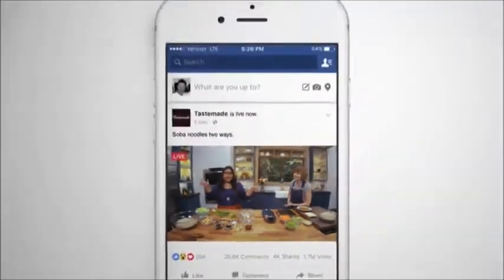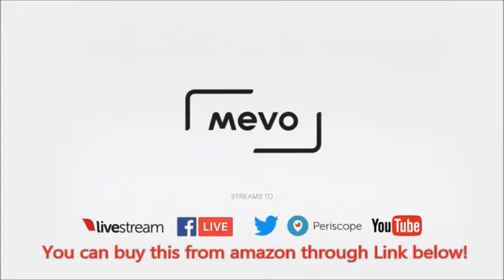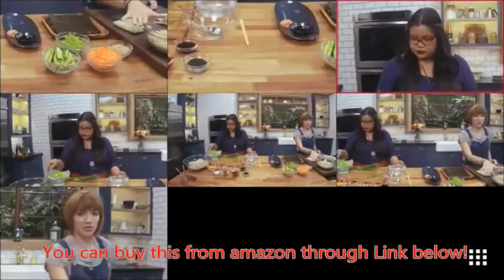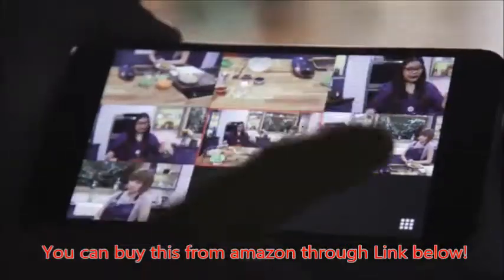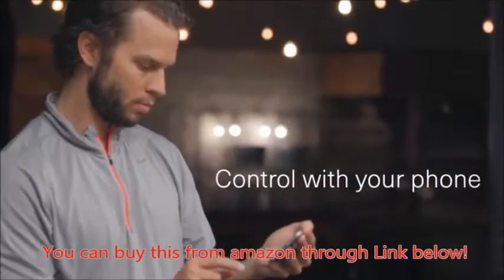Mevo Live Event Camera for select Android and iOS devices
Amazon US

Your mobile device is now your personal video editing suite - zoom, pan and cut with ease, all from a single camera & app. Available for Android (6 or higher) and iOS (9.3 or higher).
Stream live to your customers, fans, & friends from virtually anywhere via Wi-Fi or LTE. Mevo streams to Livestream, Facebook Live, YouTube, Periscope and Twitter.
No rig required. Simple, small and discreet-the Mevo camera & free app are all you need to record or stream your live events beautifully.